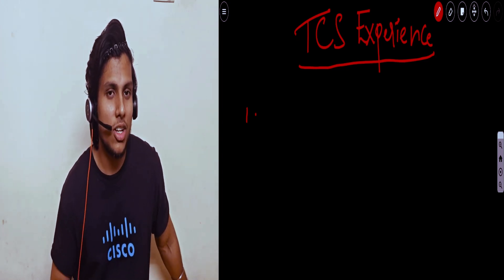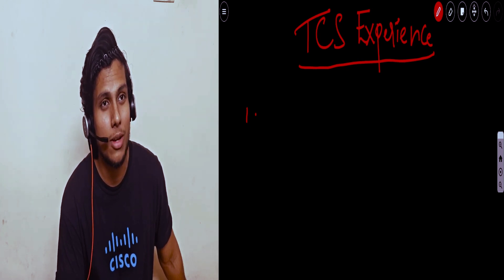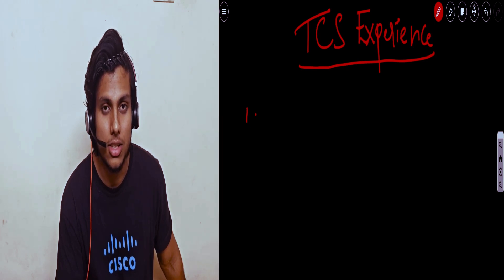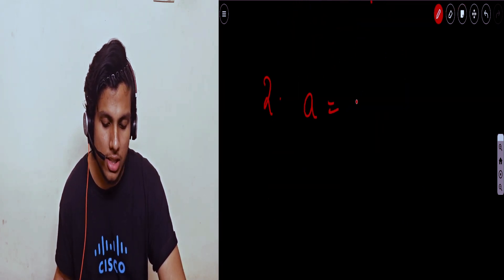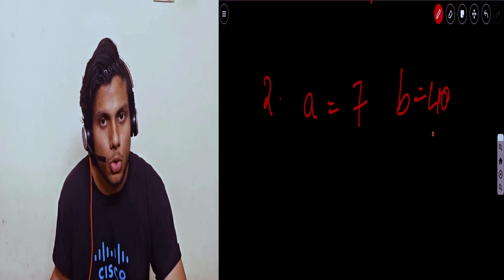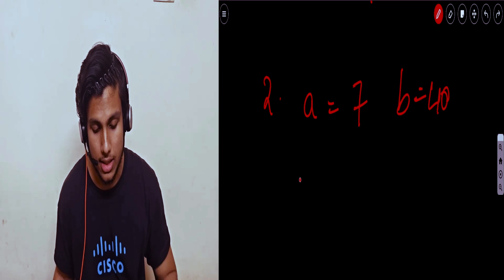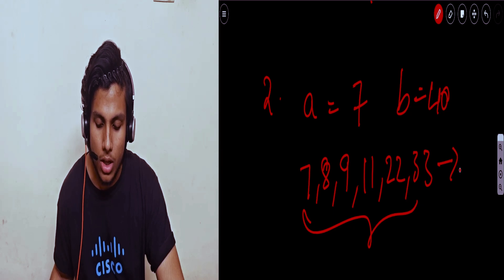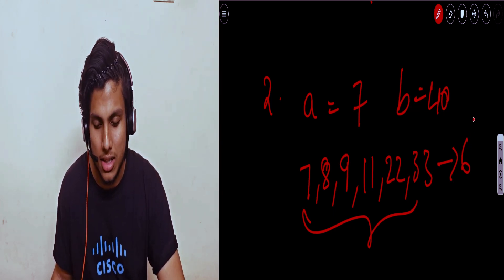TCS Prime Interview Experience 2025 || Complete NQT to HR Round Process || GVP On-Campus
💻 TCS Prime Interview Experience 2025 | GVP On-Campus Placement

In this video, I walk you through my TCS Prime Interview Journey, sharing insights into the entire recruitment process—from the NQT test to the final interview and HR round. 🚀

📌 Topics Covered:

Detailed breakdown of the NQT Assessment 🖋️
In-depth analysis of Technical and Managerial Rounds 💻
Questions asked, preparation strategies, and key suggestions 📖
HR Round Tips to ace the final step 🗣️
My personal advice to help you crack TCS Prime confidently ✅
This video is specifically helpful for students preparing for TCS on-campus placements and beyond. Whether you're from Gayatri Vidya Parishad College or any other engineering institution, these tips will guide you to excel.

💬 Drop your queries in the comments, and I'll be happy to help!